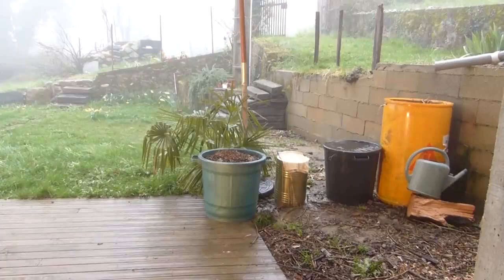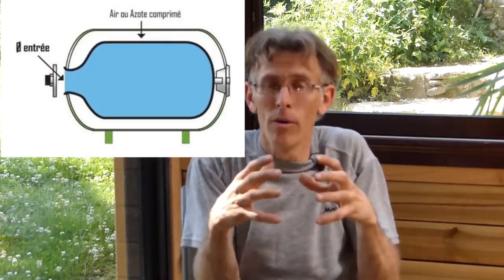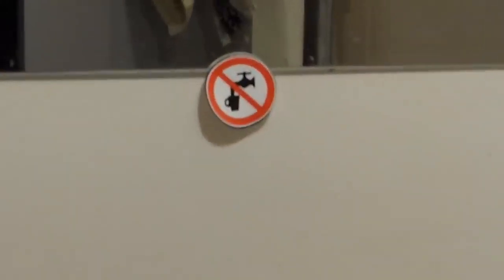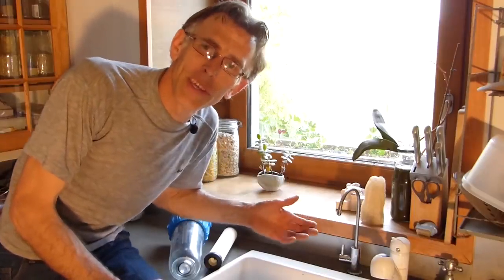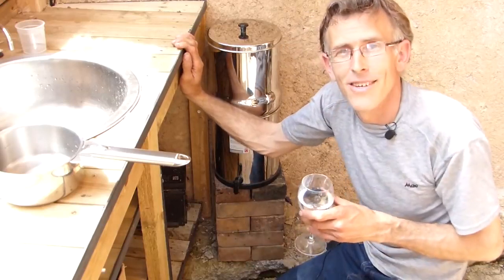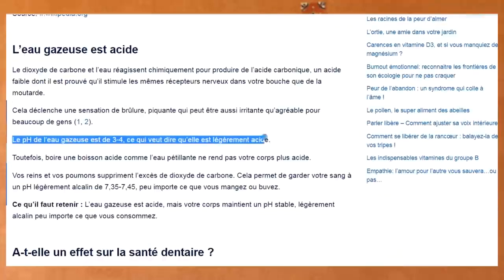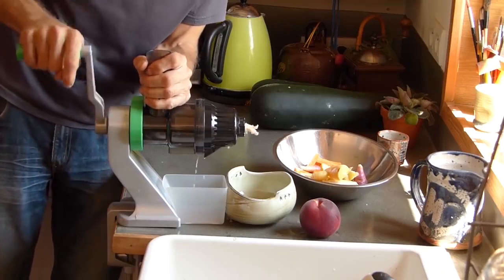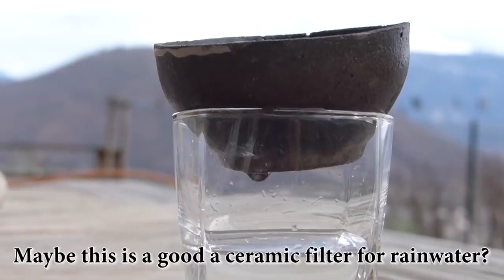Découvrez la chaîne Youtube de : Chaillot Barnabé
Cette chaîne Youtube vous propose : "Fabriquer en autoconstruction des systèmes simples et accessibles pour utiliser de l'énergie renouvelable."

Nom de la vidéo : Je bois mon eau de pluie :)
Vidéo sous Licence de paternité Creative Commons (réutilisation autorisée)
Celle-ci a été mise en ligne par le créateur de contenu le : 21/06/2019

Les points de vue et opinions exprimées sont ceux des intervenants et ne représentent pas nécessairement ceux de Découvrez.

Nous ne donnons aucun avis personnel sur les chaînes dont nous vous proposons de découvrir le contenu. Vous décidez seul si vous voulez poursuivre ou non la découverte de sa chaîne Youtube.

Votre décision n’empêchant aucunement de découvrir d'autres vidéo-vitrines de créateur de contenu Youtube proposées sur Découvrez.

Descriptif lié à la vidéo-vitrine présenté ici :
Chaque année nous polluons encore un peu plus nos sols, alors je ne vais pas rester les bras croisés et boire une eau de ville sans cesse plus sale grâce aux produits de nos industries et agriculture.

Si vous êtes curieux, jetez un oeuil sur la chaîne YouTube "ma ferme autonome" vidéo intitulé "Comment tester la potabilité de votre eau" particulièrement à  27 minutes 30 sur les pesticide encore présent 15 ans après leur interdiction  (à votre santé).

Laboratoire Abiolab Asposan  38330 Montbonnot Saint Martin

Boire de l'eau faiblement minéralisé, une nécessité (tableau en fin d'article)

Dans vos commentaires, nous vous remercions de rester courtois et bienveillant à l'encontre du créateur de contenu que nous vous faisons découvrir.